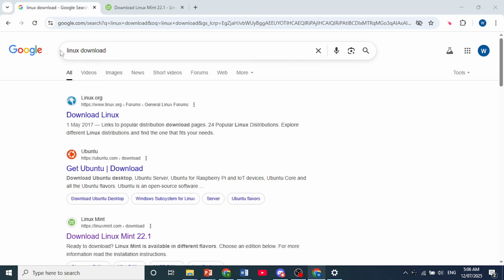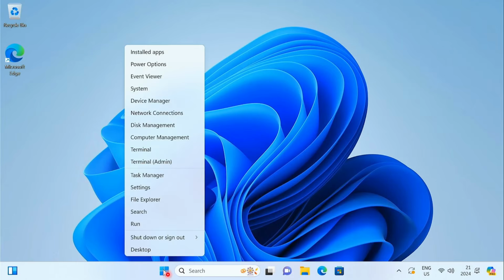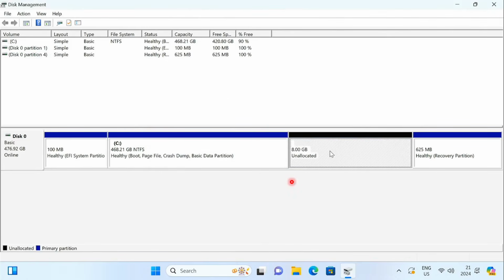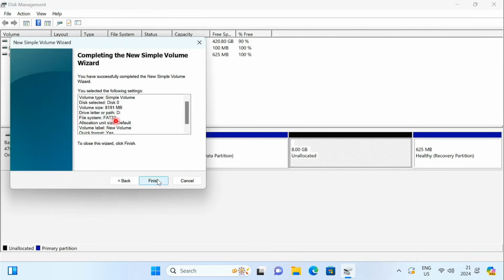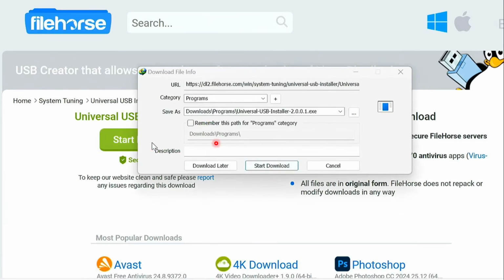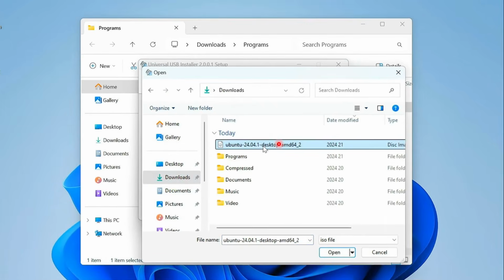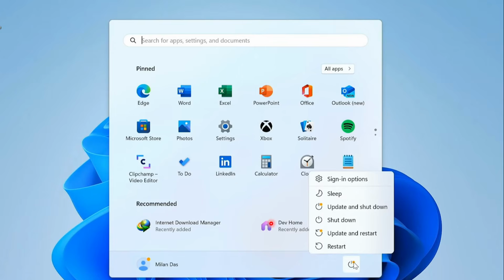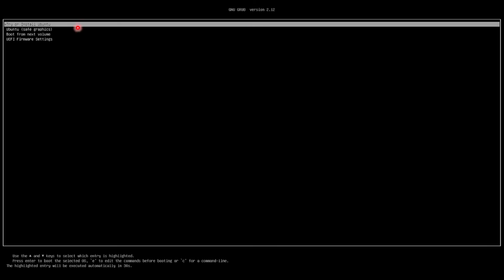How To Install Linux Without USB (EASY METHOD)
Want to install Linux but don’t have a USB drive or CD/DVD? In this video, we’ll show you step by step how to install Linux (like Ubuntu, Mint, or Kali) directly on your PC without using any external media.

✅ What’s covered in this video:

💻 How to install Linux using a virtual drive or network boot
⚙️ Step-by-step guide to setting up your installation without USB or CD
🗂️ How to prepare and mount the ISO file correctly
🔧 Tips for partitioning and avoiding data loss
🚫 Common mistakes to avoid during the installation process

If you want to switch to Linux easily without extra hardware, this guide will help you get it done quickly and safely.